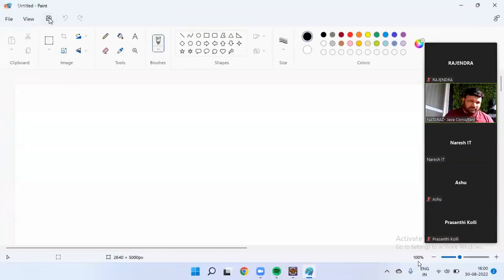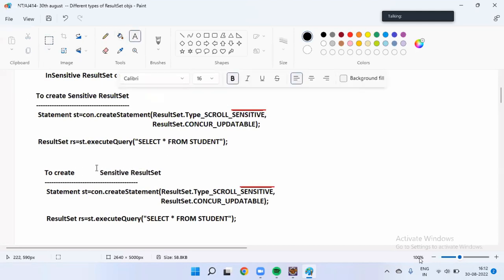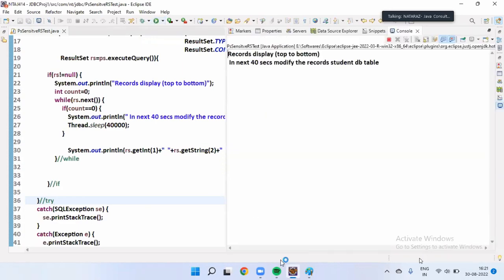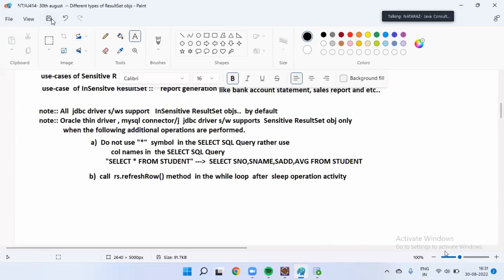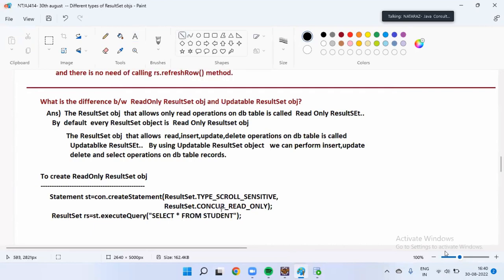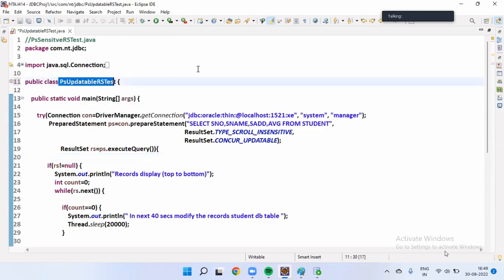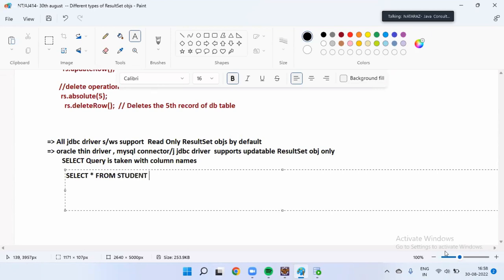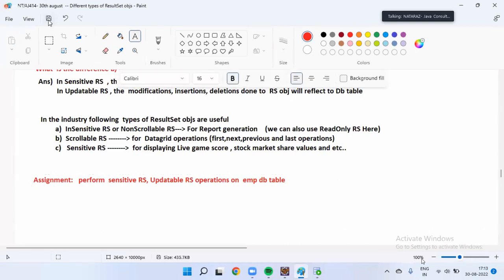30th Aug Adv java